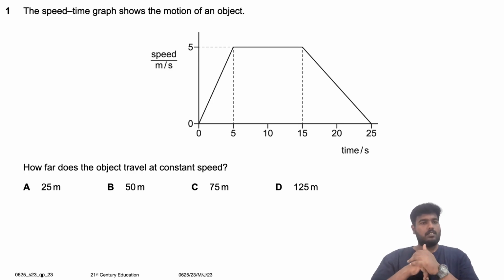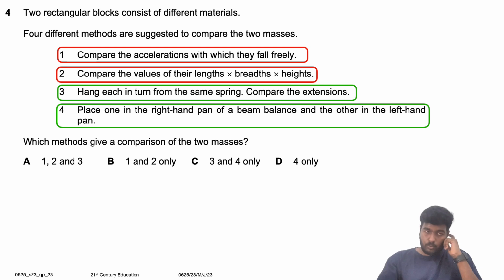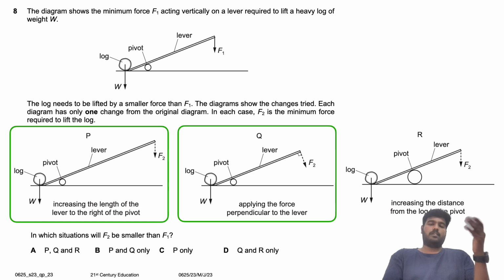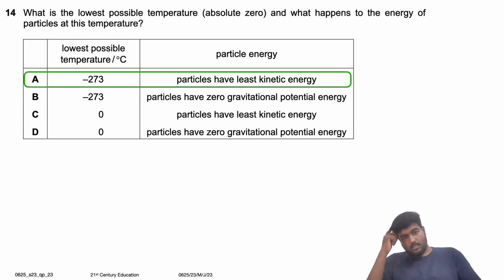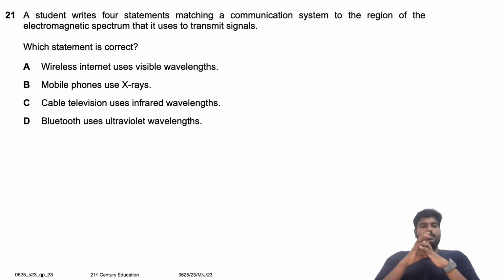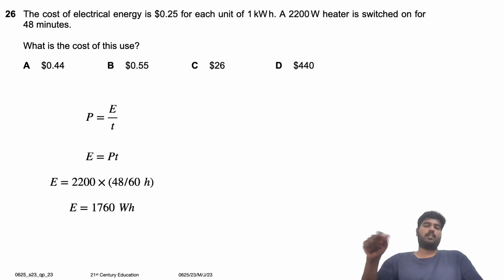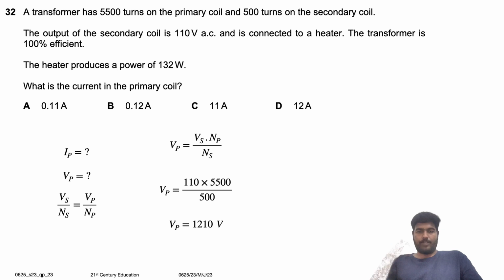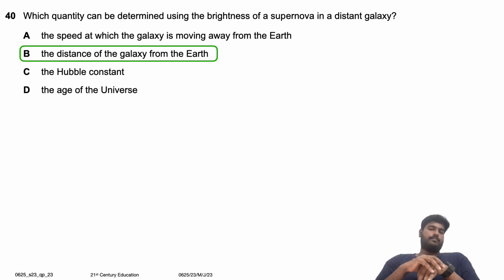0625/23/M/J/23 | 0625_s23_qp_23 | 2023 May/June 23 | IGCSE Physics MCQ Past Paper 2 | Full Video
00:14 1. The speed–time graph shows the motion of an object.
1:16 2.Which statement about a falling object accelerating close to the Earth’s surface is correct?
3:00 3.An aircraft is moving at 60m/s in a northerly direction when a cross-wind from the east starts to blow. The speed of the wind is 13 m / s
4:08 4.Two rectangular blocks consist of different materials.
Four different methods are suggested to compare the two masses
6:00 5.An object in a space probe above the Earth weighs 3.5 N. The gravitational field strength at the height of the space probe is 7.0 N / kg.
7:14 6. A cyclist is travelling in a straight line along a horizontal road at a constant speed.
8:57 7.  A spring has an unstretched length of 3.0 cm. When a force of 60 N is applied to the spring, its length increases to 5.0 cm. The limit of proportionality is not exceeded
9:58 8. The diagram shows the minimum force F1 acting vertically on a lever required to lift a heavy log of weight W
11:48 9. A ball of mass 0.25kg hits a wall at a speed of 16m/s. It then rebounds back along its original
13:13 10. A bicycle braking system transfers energy from a kinetic energy store to an internal energy store.
14:07 11. Research is being carried out to produce electrical energy from the fusion of hydrogen nuclei.
14:46 12. The engine of a motor vehicle develops a large power.
15:23 13. The graph shows how the pressure due to a liquid varies with the depth beneath the liquid surface.
16:40 14. What is the lowest possible temperature (absolute zero) and what happens to the energy of particles at this temperature?
17:39 15. Which statement about the particles of a substance after condensation is correct?
18:31 16. Two otherwise identical cars, one black and one white, are at the same initial temperature.
19:42 17. A drop of water from a tap falls onto the surface of some water of constant depth.
20:21 18.  Each point F is one focal length from the centre of the lens. Each point 2F is two focal lengths
21:16 19. A monochromatic ray of green light in air enters a block of glass.
22:09 20. A narrow beam of white light passes through a prism and is dispersed into a spectrum.
22:46 21. A student writes four statements matching a communication system to the region of the
23:33 22. A ship sounds its horn when it is 790 m from a cliff. A passenger on the ship hears the echo 4.8 s later.
24:32 23. Which row gives the metal used to make the core of an electromagnet and one property of the
24:53 24. A plastic rod and a dry cloth are uncharged.
25:54 25. A student does an experiment to investigate the resistance of a metal wire.
27:20 26. The cost of electrical energy is $0.25 for each unit of 1 kW h. A 2200 W heater is switched on for
29:00 27. The table describes four different resistance wires. They are all made from the same metal.
30:14 28. The circuit shown contains three switches and four lamps P, Q, R and S.
30:50 29. The diagram shows the magnetic field around a solenoid carrying an electric current.
31:28 30. The diagram shows a wire hanging freely between the poles of a magnet. There is a current in
32:36 31. Which component forms part of a d.c. motor but not a simple moving coil a.c. generator?
33:01 32. A transformer has 5500 turns on the primary coil and 500 turns on the secondary coil.
34:53 33. The scattering of alpha-particles from a thin gold foil produces the following observations.
35:44 34. A nuclide of chlorine has the symbol shown.
36:09 35. Which change is occurring in a nucleus during -emission?
36:46 36. The graph shows how the count rate registered by a counter near to a sample of a radioactive
37:37 37. Which row about the orbits of the Earth and the Moon is correct?
38:00 38. Which statement about the orbits of comets is correct?
38:32 39. Which row describes the power source for a stable star?
38:53 40. Which quantity can be determined using the brightness of a supernova in a distant galaxy?